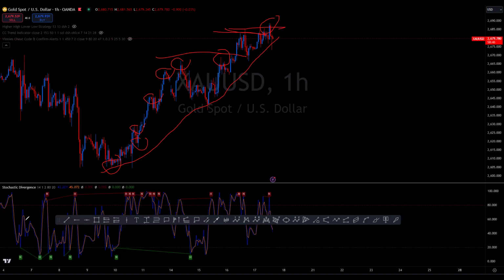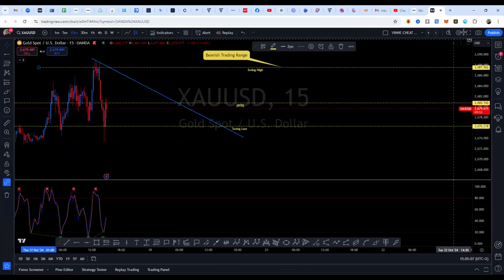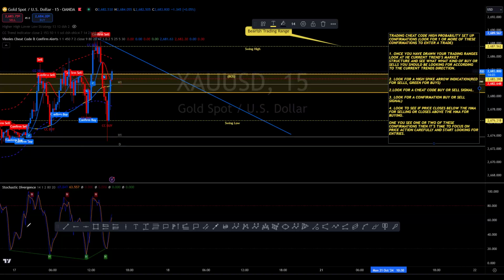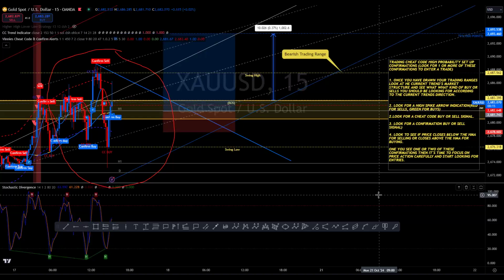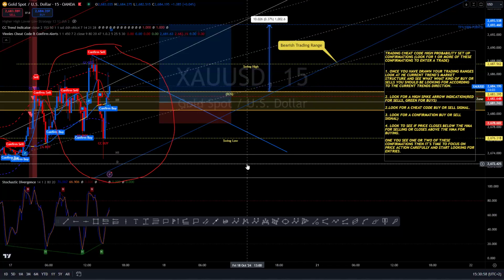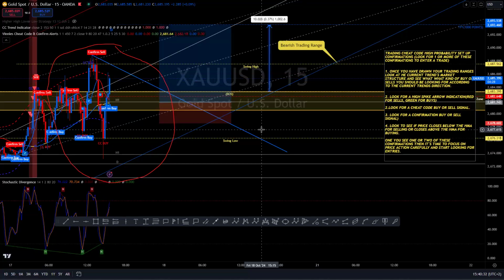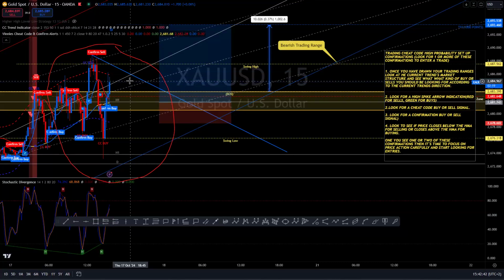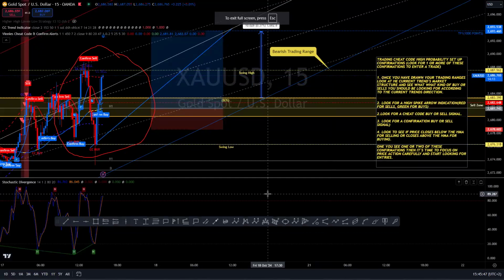G.S.A STRATEGY LIVE SESSION ON GOLD (10/17/2024)(DEMO)(LOSS)